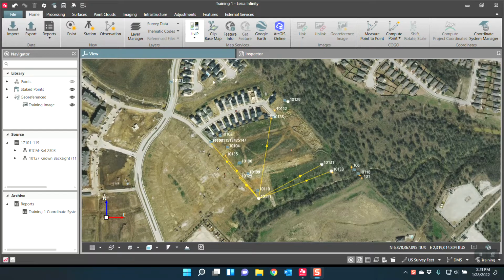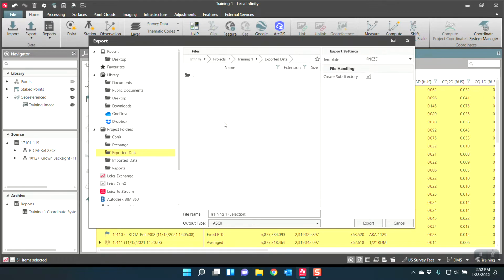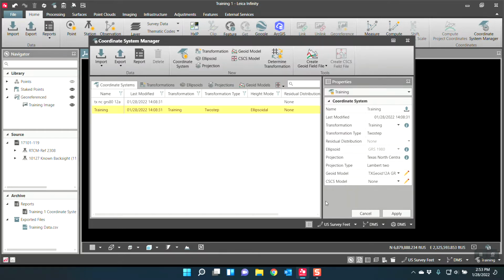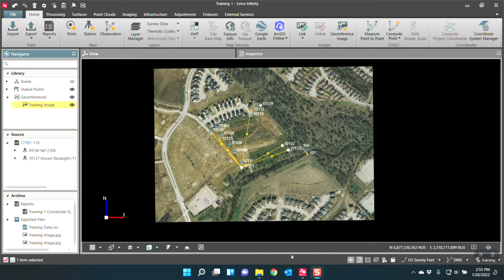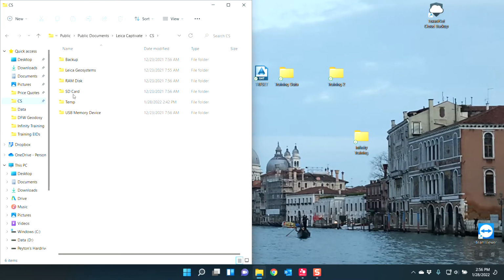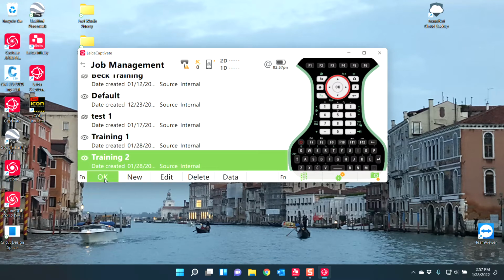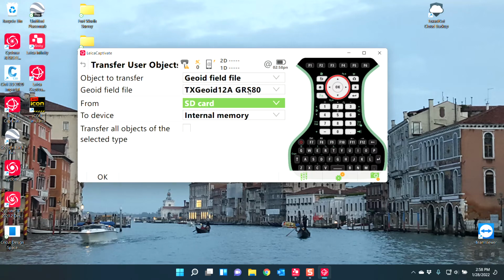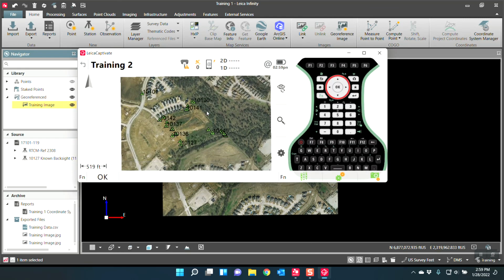Export and Import Data into Leica Infinity and Captivate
I take a project from Leica Infinity and export the data into Leica Captivate.